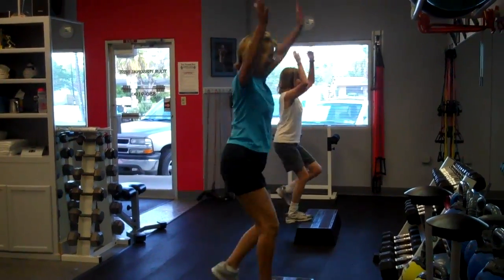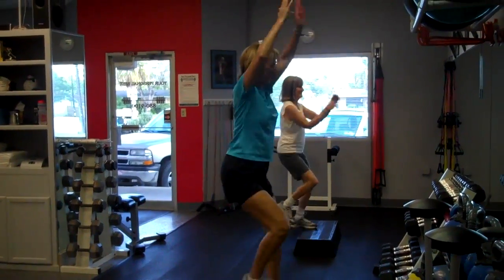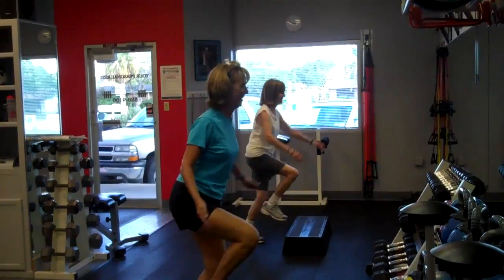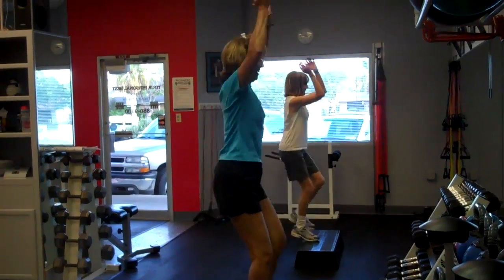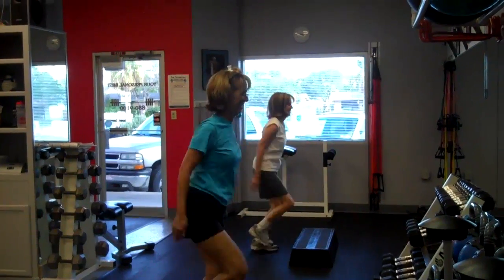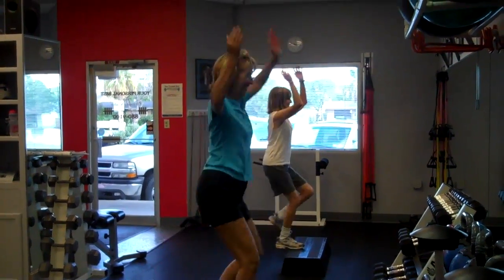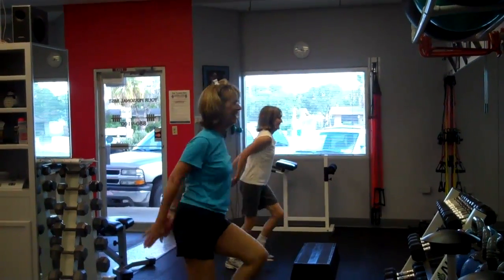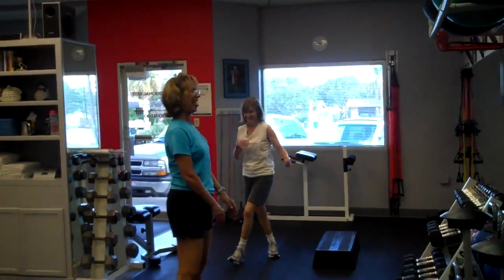H.I.I.T. with a Twist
Clients add to the Fitness Professional's instructions for the High Intensity Interval Training and start doing  their own thing.